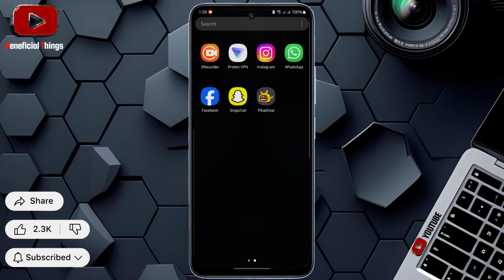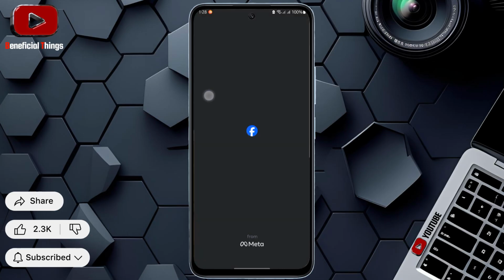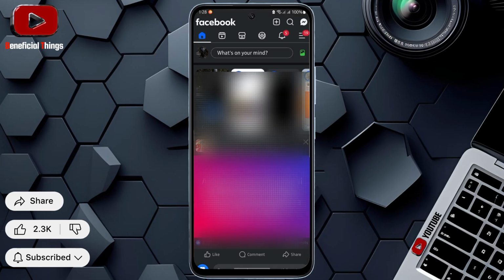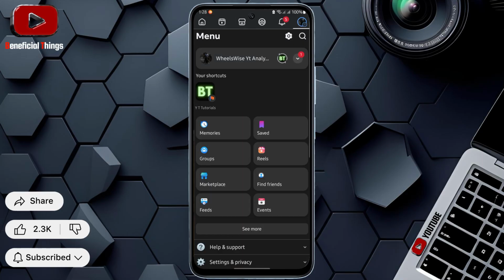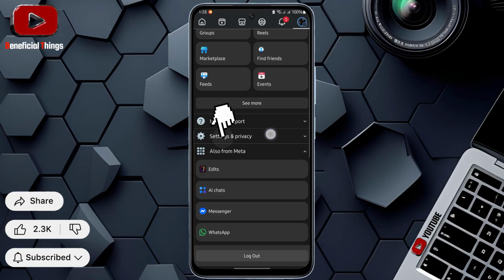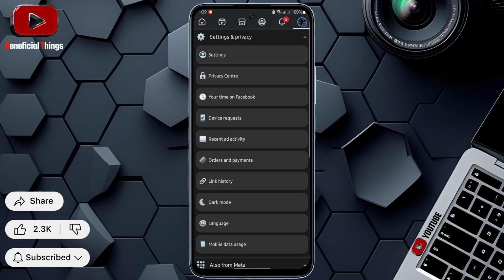How to Change Name on Facebook 2025 (Full Guide)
Tap your profile picture in the top right.

Scroll down and tap Settings & privacy.

Tap Settings.

In Account Center, tap Personal details.

Tap Profiles.

Select your Facebook profile.

Tap Name.

Type your first name, middle name (optional), and last name.

Tap Review change.

Check the preview of your new name.

Tap Save changes and you’re done.